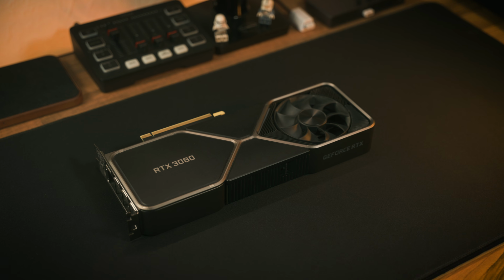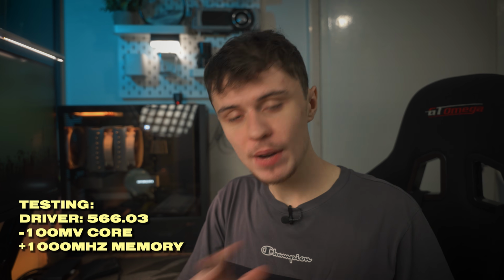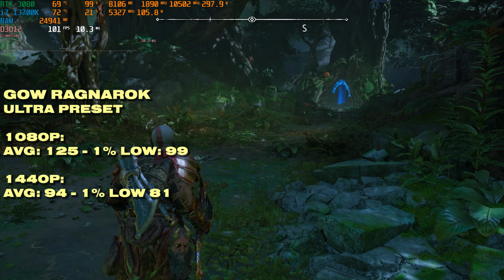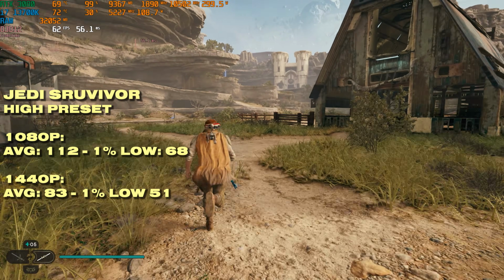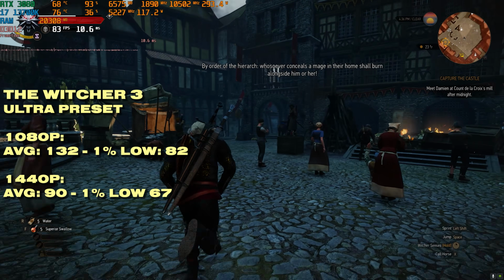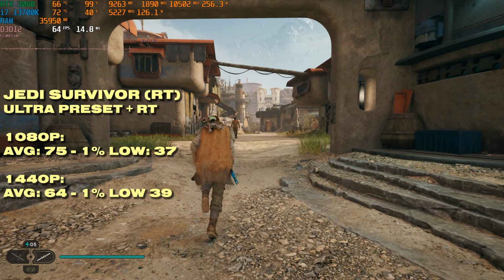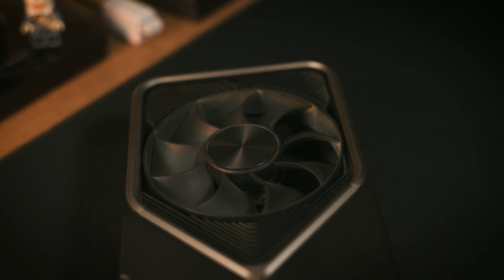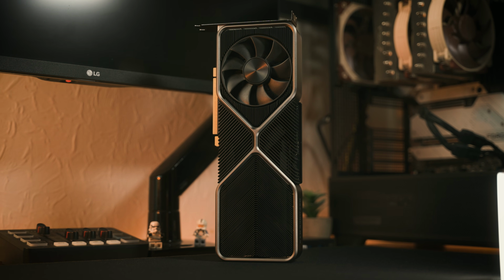RTX 3080 in 2024 - Is it Still Good for 1440p Gaming?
Is the RTX 3080 10GB still a good GPU for 1440p gaming in 2024?

✅Need a GPU with more power? Check this

Testing System:
Intel Core i7 13700K
Contact Frame (LGA 1700)
Noctua NH-D15 G2
Z790 Motherboard
64GB Crucial Pro DDR5
Samsung 980 Pro 1TB
Antec Flux Mid-Tower
Be Quiet 1000W PSU

➡️My mid-high end GPU recommendation

📸Video Gear
Magnetic Light